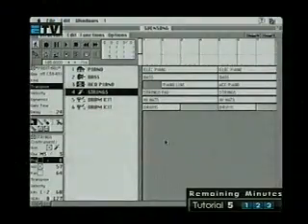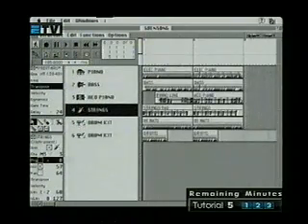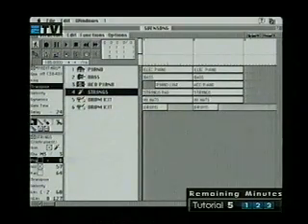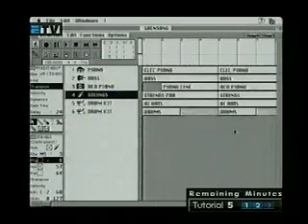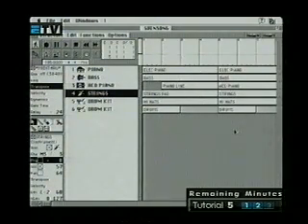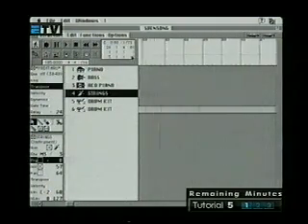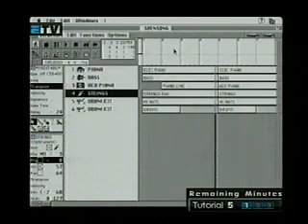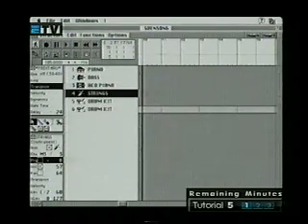Logic Tutorial - 10 Tutorial 5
Moving Around in Logic

Old tutorial video from the Logic 2.0 days, featuring the basics of sequencing and using Logic. Also features cameos from Emagic staff, developers and Emagic distributors from around the world. Presented by Tim Walter.